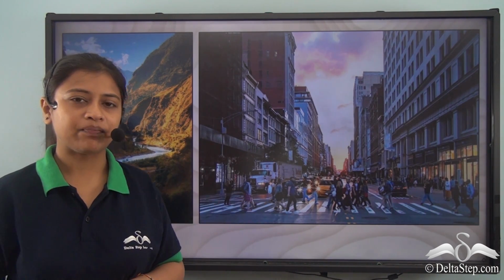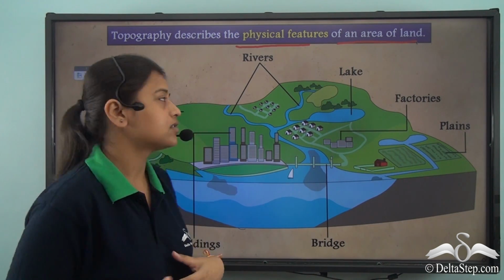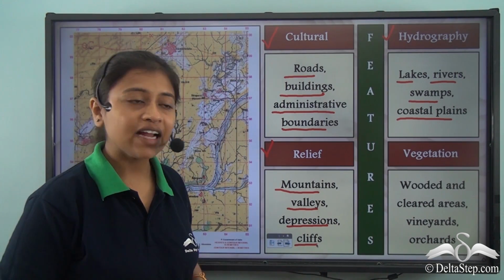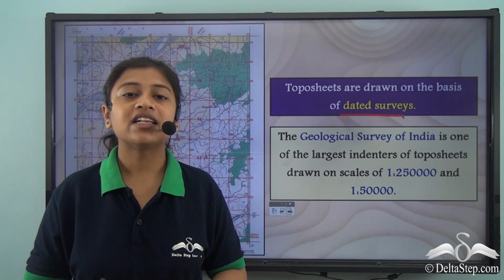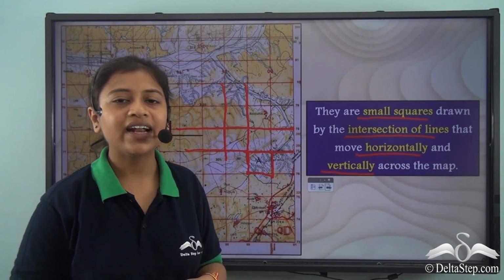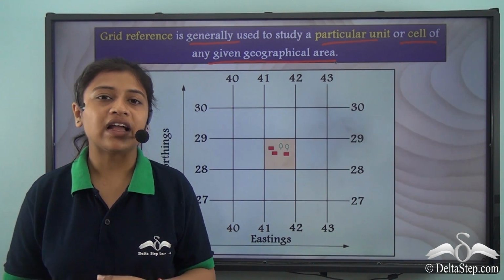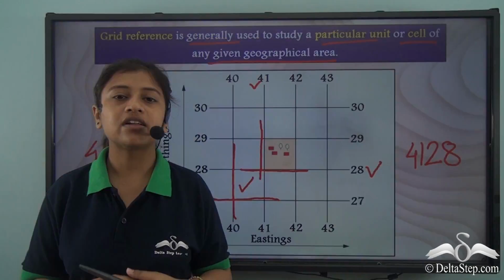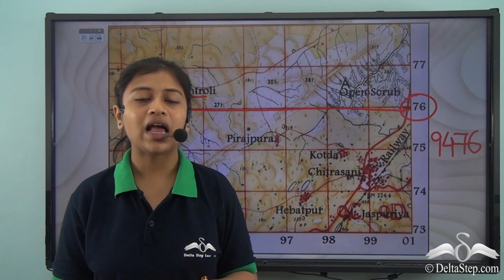Meaning & Features Of Topographical Maps